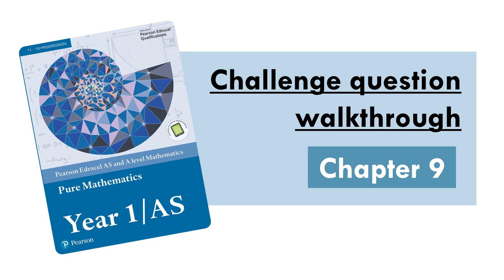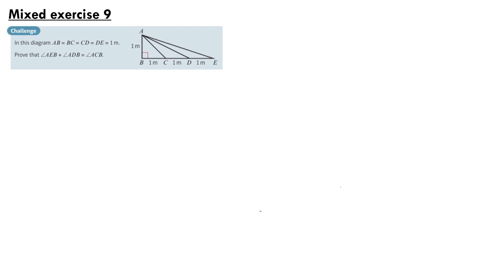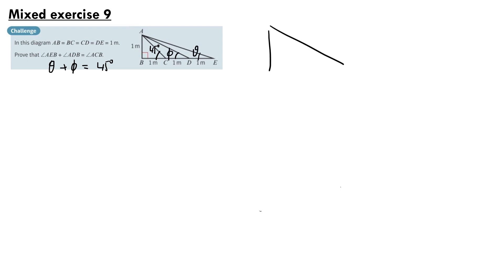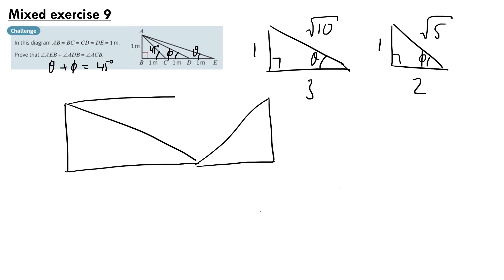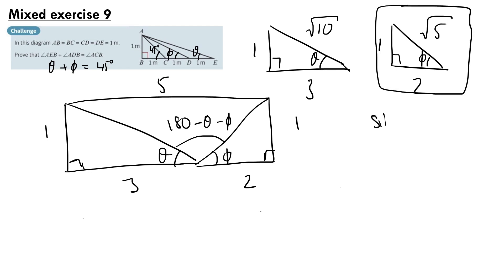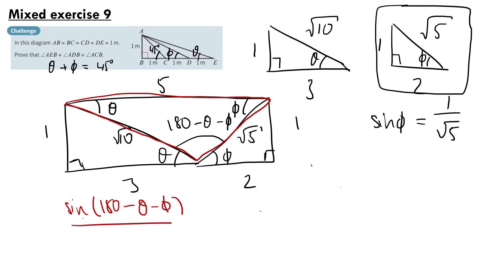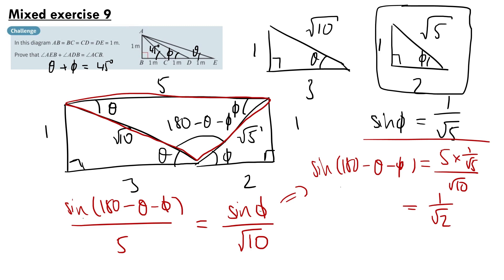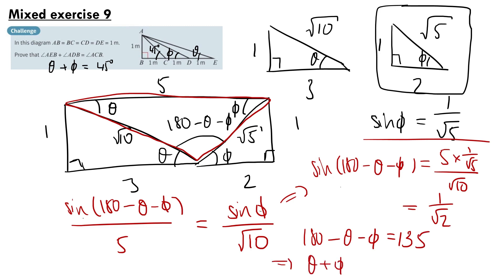Edexcel A Level Maths: Pure Year 1, Chapter 9 - Challenge Questions Walkthrough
A walkthrough of all the challenge questions in Chapter 9 of Edexcel's Pure Year 1 textbook.

TIMESTAMPS:
0:00 Intro
0:09 Mixed exercise 9